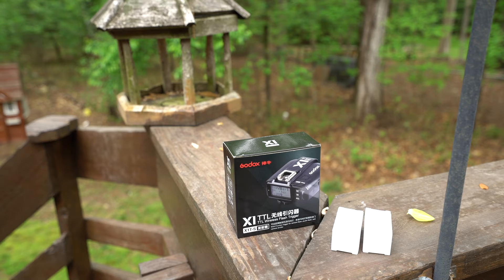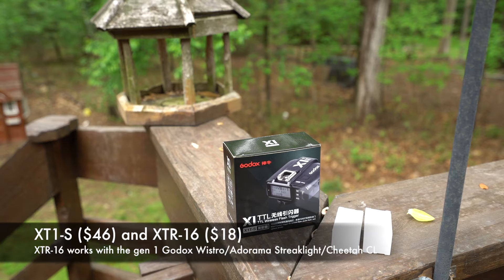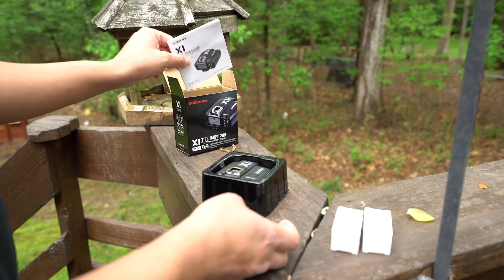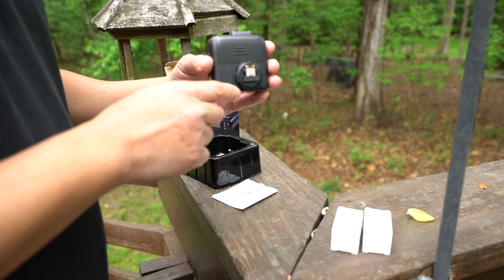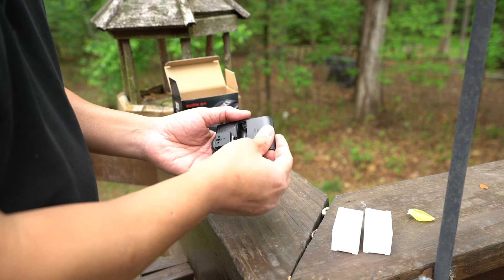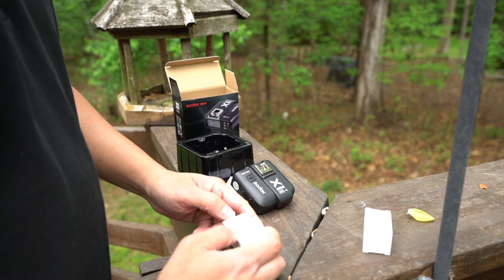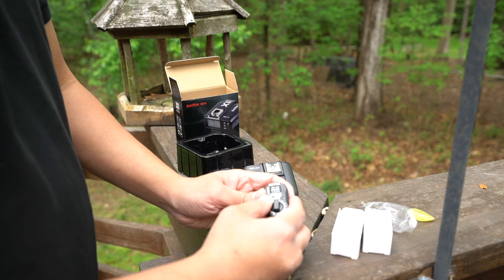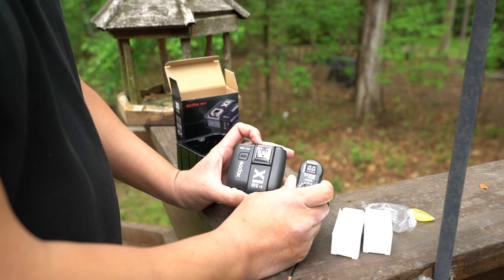FotoTofu ep. 2 - Unboxing the Godox X1T-s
Finally, a real flash trigger solution for Sony mirrorless camera shooters.  This is an unboxing and discussion of the new Godox X1T-s trigger for Sony A7 and mirrorless line of cameras using the multi-interface hot shoe.  The trigger opens the door to Godox's new X line of receivers, flashes, and strobes to Sony shooters have been looking for professional quality and full-featured lighting solutions that won't break the bank.  This video will be part of a series that I do to test the Godox X line of products.

To learn more about the products in this video, check out the following links.  If you purchase anything while visiting, I get a teeny tiny commission that costs you nothing extra but will help me buy the coffee needed to make more videos. =)  I provide links only to products that I personally use and trust.

Godox X1T-S transmitter
Godox XTR16 receiver

Video was produced with:
Sony A7SII
Sony FE 16-35mm f/4.0